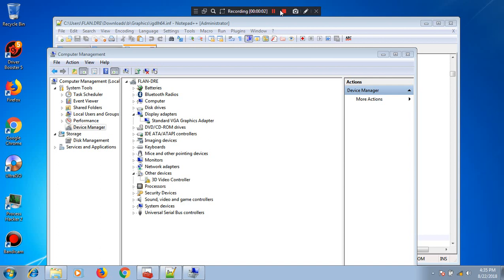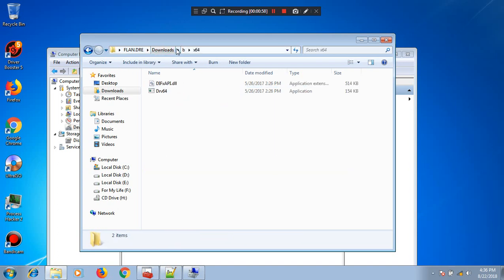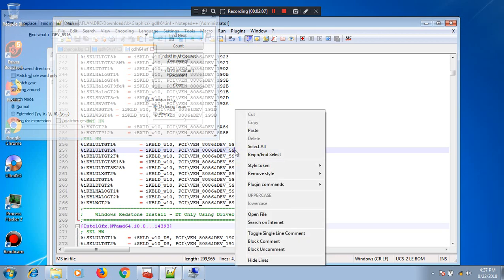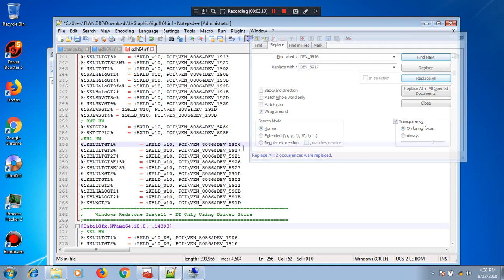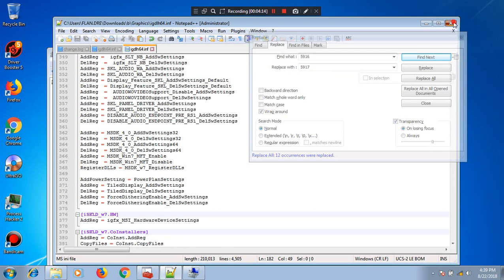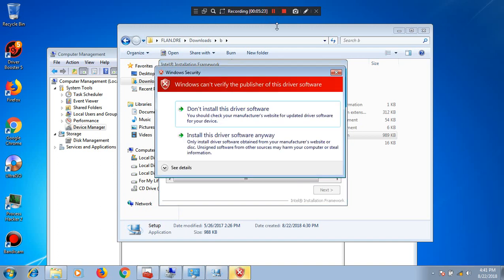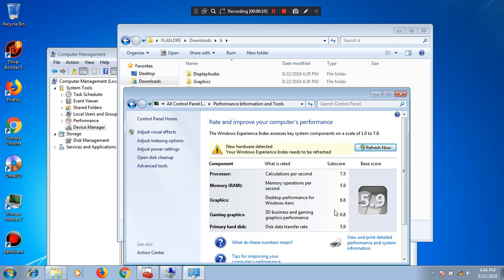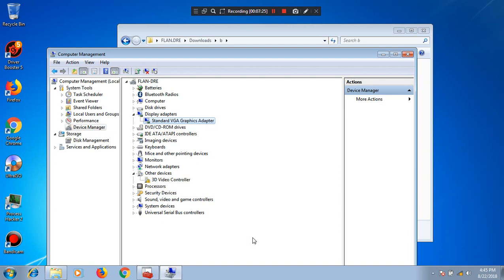How to Install 8th Gen Intel UHD 620 or Any UHD on Windows 7/8.1 64-Bit - Using Intel HD 620 Driver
First : Sorry for my bad english.
Second : For Windows 8.1 Users, PLEASE DISABLE DRIVER SIGNATURE ENFORCEMENT FIRST! You can search it anywhere on internet how to do it.

Supported processors :
Kabylake-R : i5-8250U, i5-8350U, i7-8550U, i7-8650U.
Whiskey Lake : i3-8145U, i5-8265U, i5-8365U, i7-8565U, i7-8665U, Penitum Gold 5405U, Celeron 4205U.
Coffe Lake : i3-8100H, i5-8300H, i5-8400H, i7-8750H, i7-8850H.

For Supported processors above, heres the modded HD 620 driver (if you're too lazy to modif yourself. And if your processor are not in list, please do the mod by yourself.)

Fix for video playback problem. Credit : Mengqin from Techinferno

Modded INF for Intel UHD 620 Kabylake Refresh (DEV_5917) for Windows 8.1 64-Bit drivers (download the Windows 7 modded driver first, then simply replace the inf to "Graphics" folder in installation folder. Then disable driver signature Enforcement first)

Intel HD 620 Driver (Compatible with all UHD series. Just need INF modification) :

tested with i5-8250U with Intel UHD 620. You can test/or create your own modification for other Intel UHD device. The important thing is just DEV_XXXX. Change it with your own Intel UHD

Using the INF modification of Intel HD 620 driver on Windows 7, I managed to install Intel UHD 620 on Windows 7 With Intel HD 620 Driver

There are no big difference between Intel HD 620 and UHD 620. The advantage of UHD 620 just  additional 100 MHz clock. Not big difference for iGPU.

Laptop used :
Acer E5-476G 54U3
Core i5-8250U
Intel UHD 620
NVIDIA GeForce MX 150
16 GB of RAM